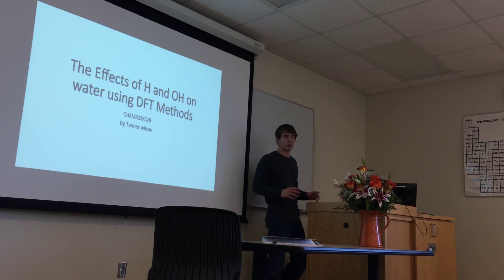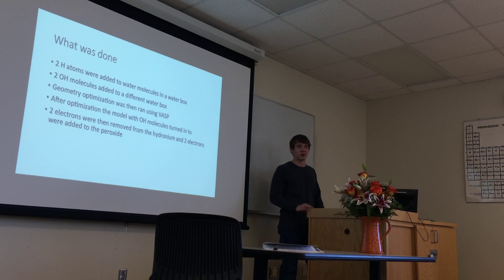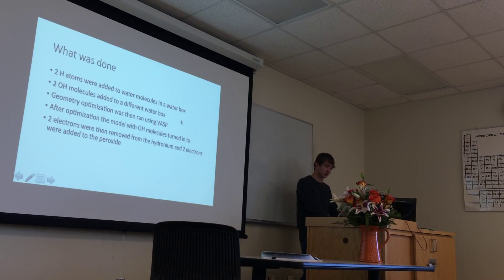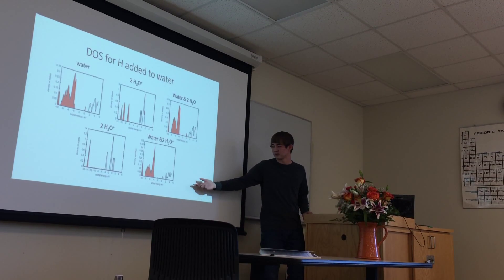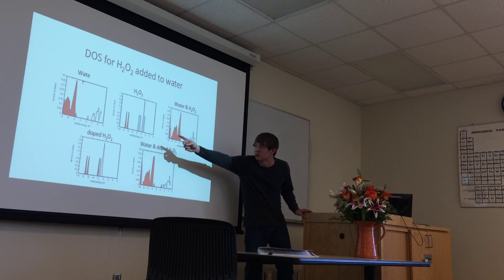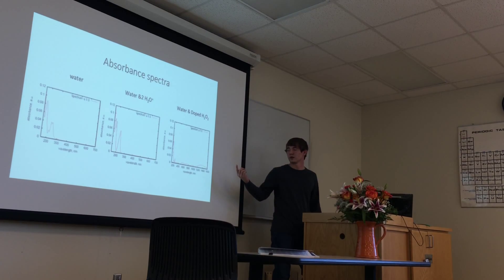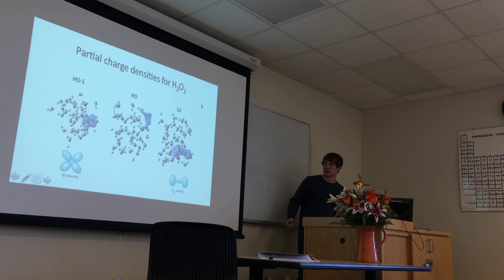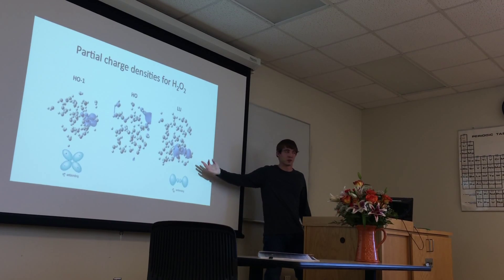IMG 0573. CHEM429. Final Presentation #6.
University of South Dakota. Computational Chemistry.
CHEM429. Final Presentation #6. by Tanner Wilson
6. Electronic structure of water in presence of H+ and OH- ions

Supported by NSF CHE-1460872
Supported by NSF CHE-1413614

camera by Yulun Han and D. Jon Vogel
computations are completed at USD HPC facility operated by D. Jennewein

"ab initio molecular dynamics of water", "OH-", "H3O+", hydroxyl, hydronium, AIMD OH anion, AIMD hydronium cation